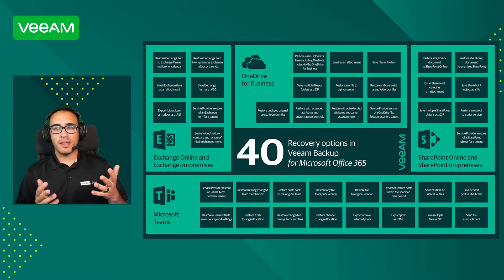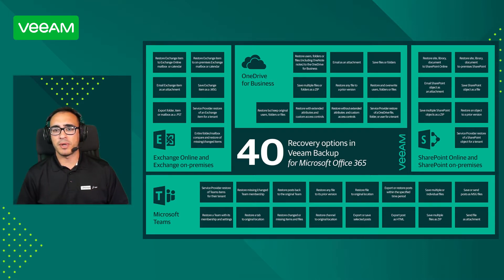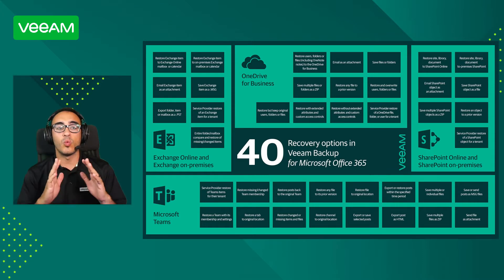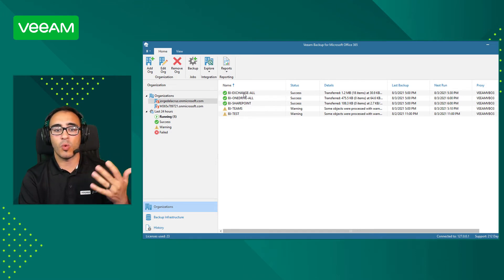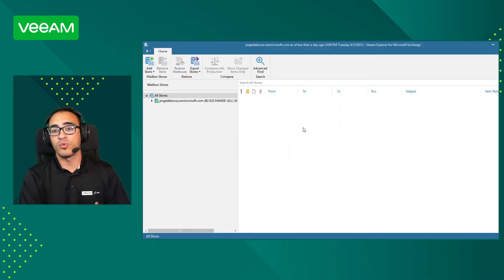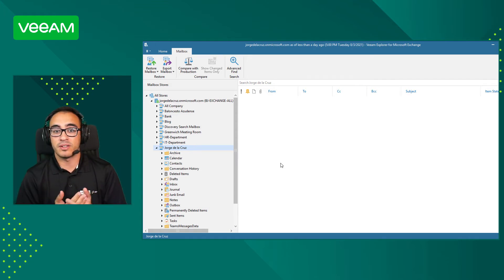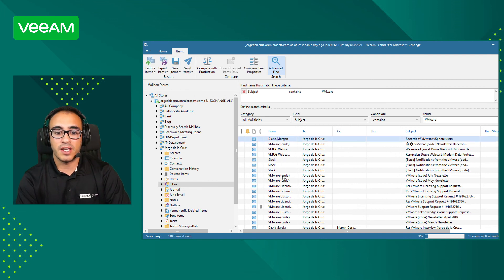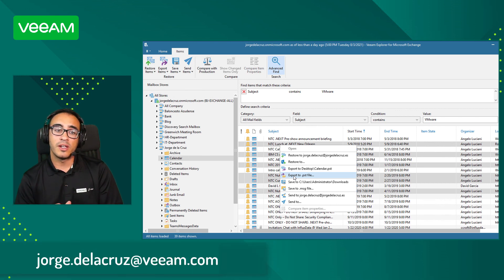Veeam: Quick Overview of Restore Capabilities - Veeam Backup for Microsoft 365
00:00 - Intro
00:05 - 40 Recovery options in Veeam Backup for Microsoft 365

04:40 - Exchange Restore - Compare with Production
10:33 - Exchange Restore - Advanced Find

14:17 - Closing and thank you